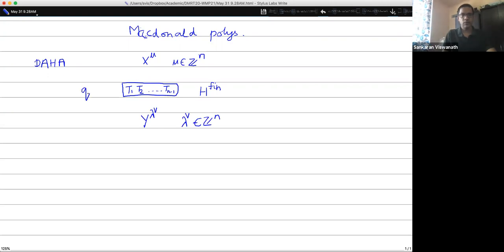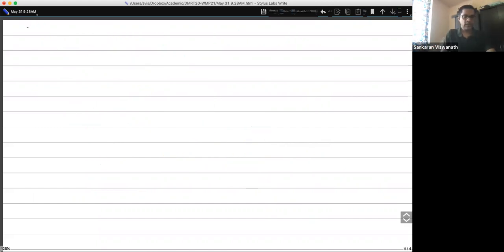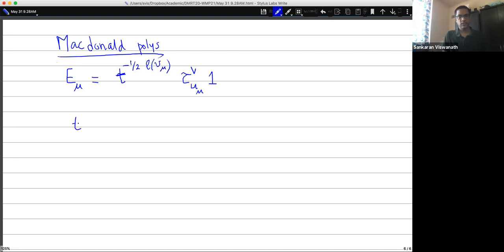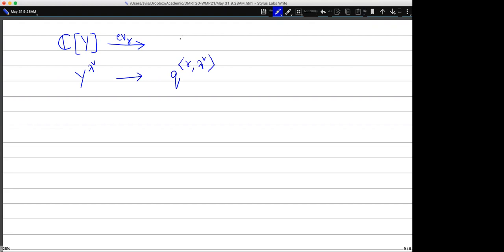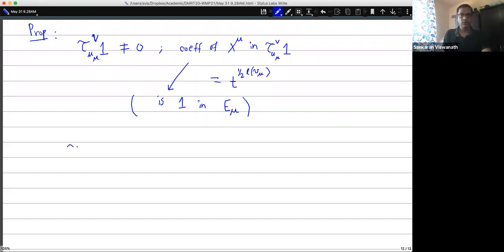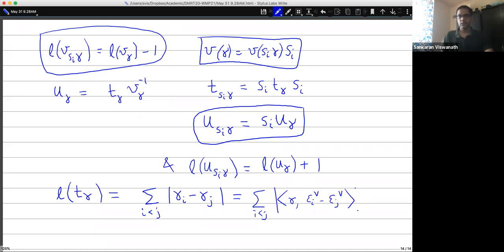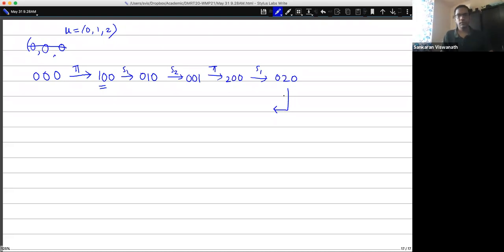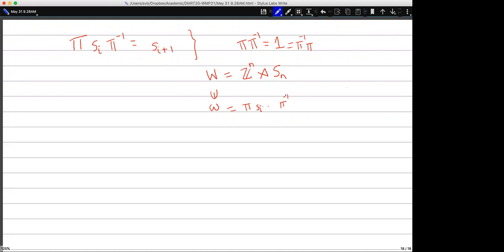Lecture 16-S. Viswanath